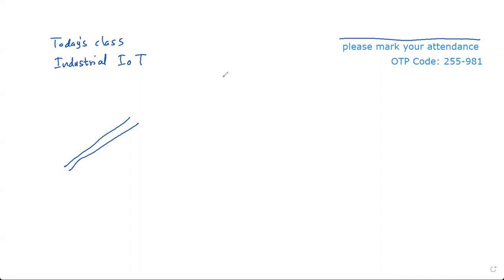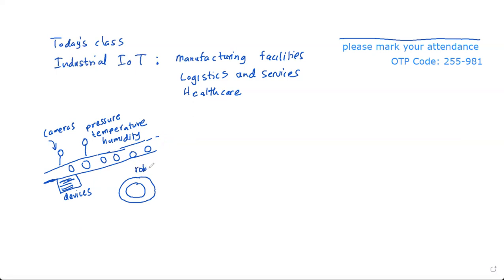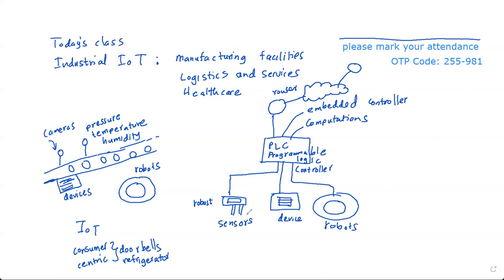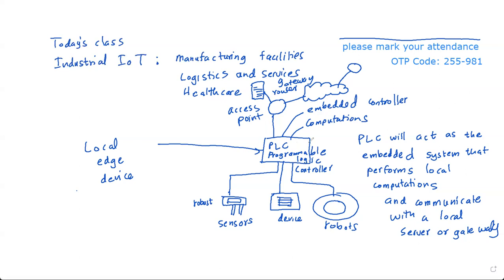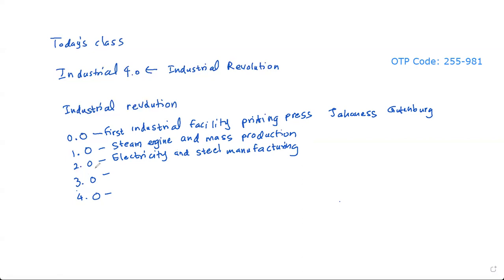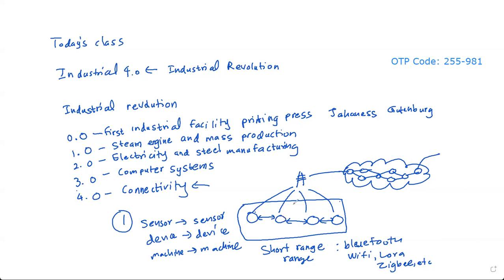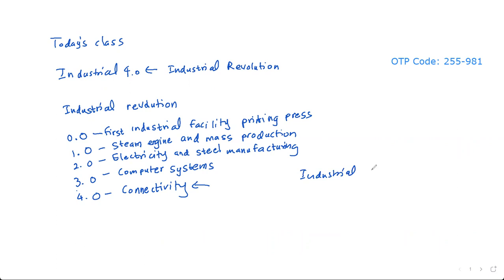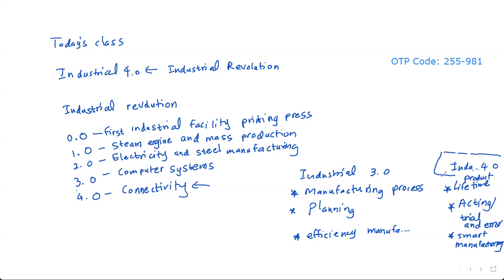IoT L12: Industry 4.0, Industrial IoT (20th June 2023)